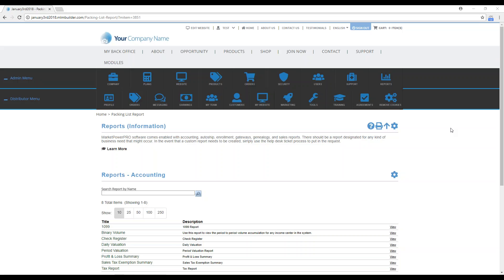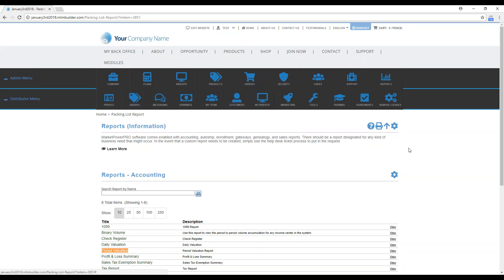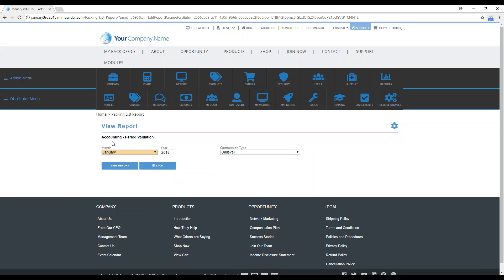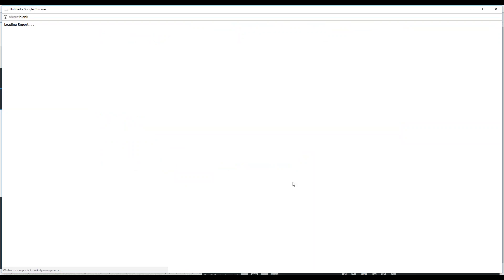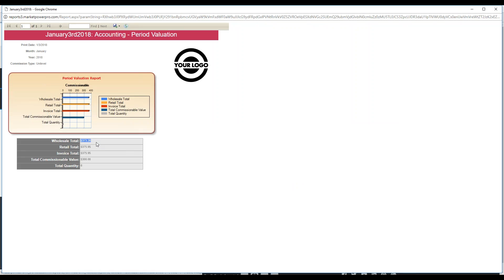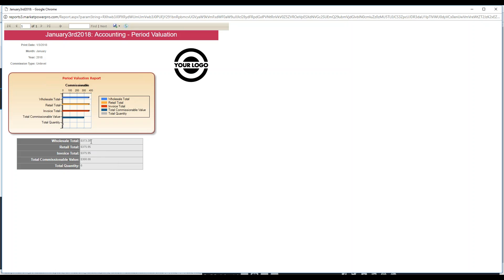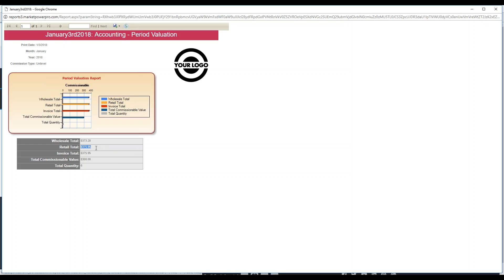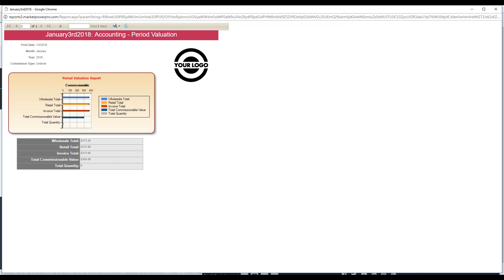Period Valuation Report